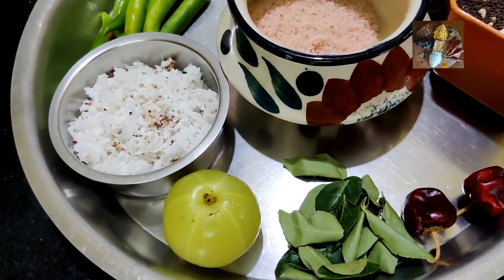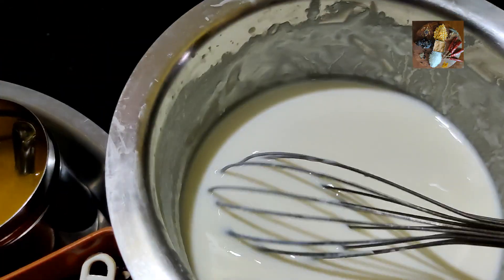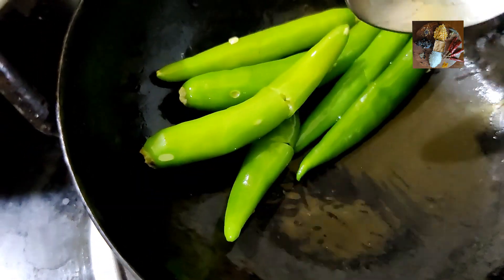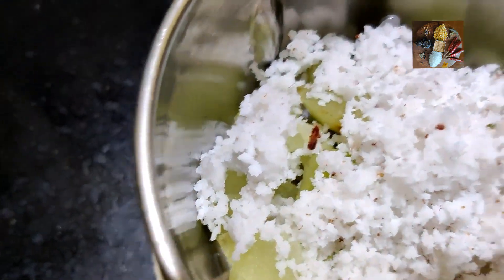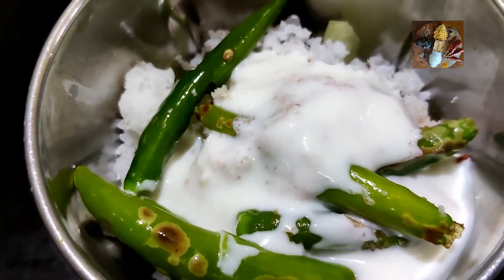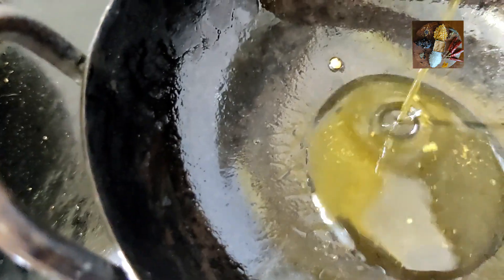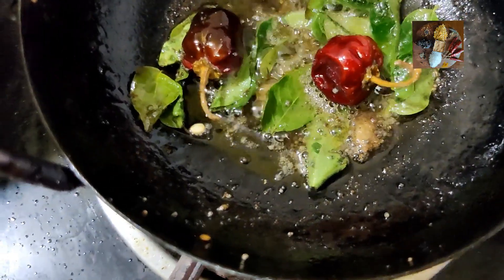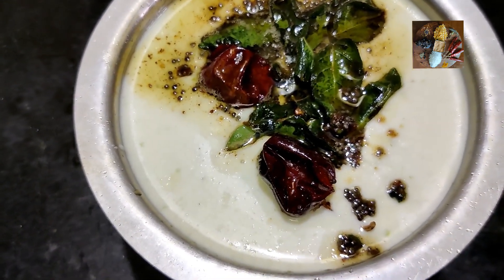Amla tambulli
Today's recipe is out check the video @ sunitha's kitchen Stories.

Happy cooking😊